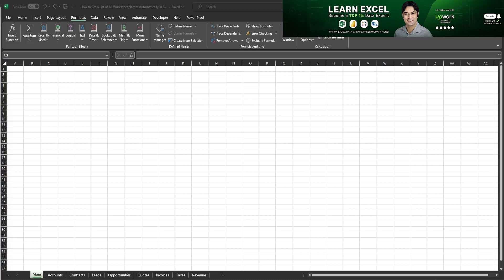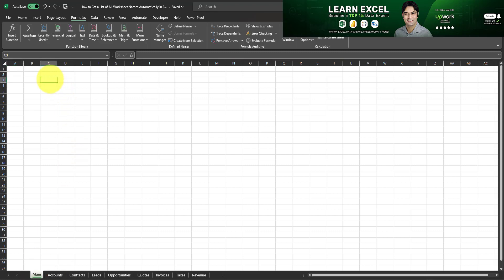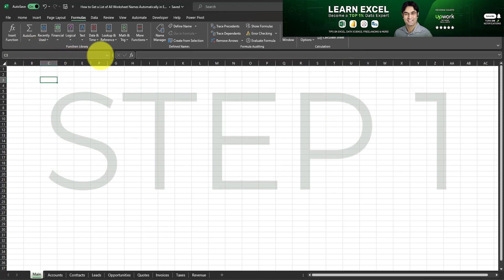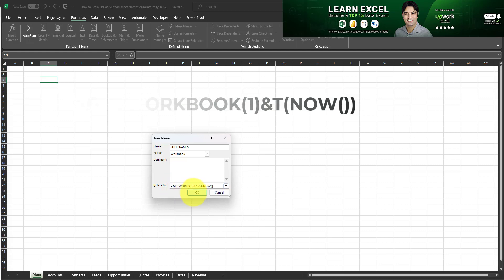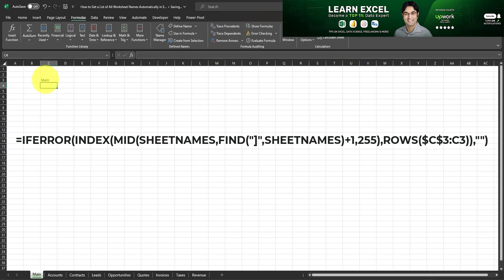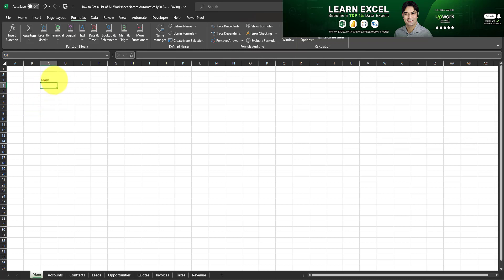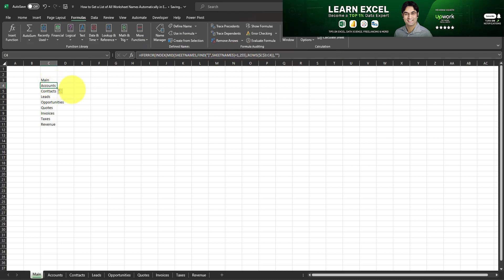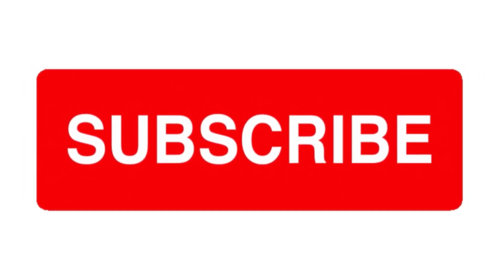How to Get a List of All Worksheet Names Automatically in Excel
Formulas used in this tutorial :
=GET.WORKBOOK(1)&T(NOW())

=IFERROR(INDEX(MID(SHEETNAMES,FIND("]",SHEETNAMES)+1,255),ROWS($C$3:C3)),"")